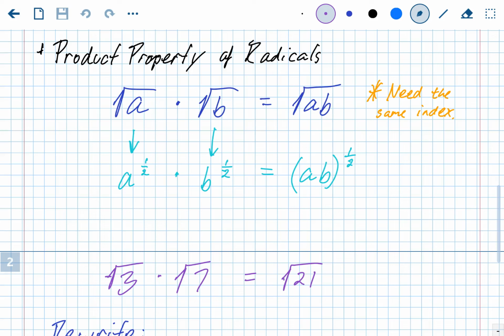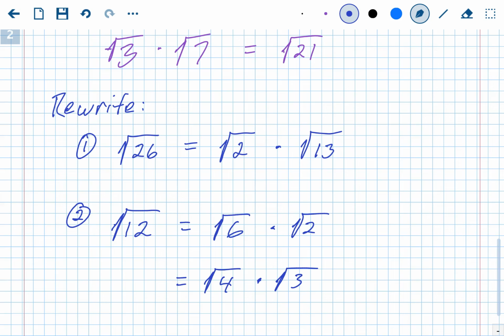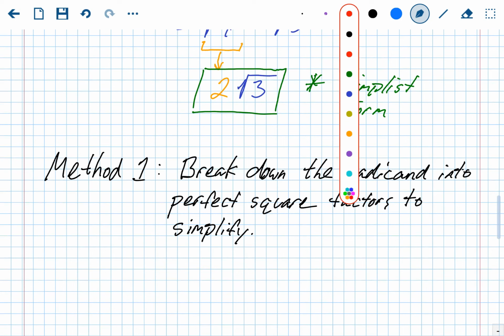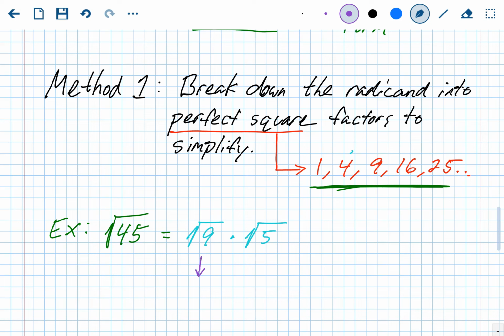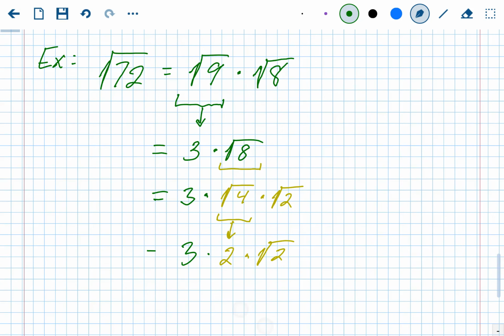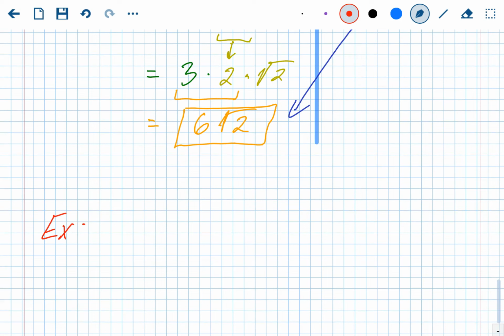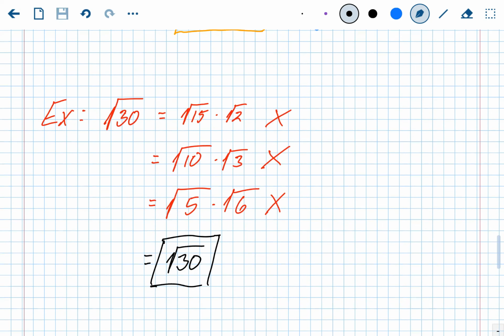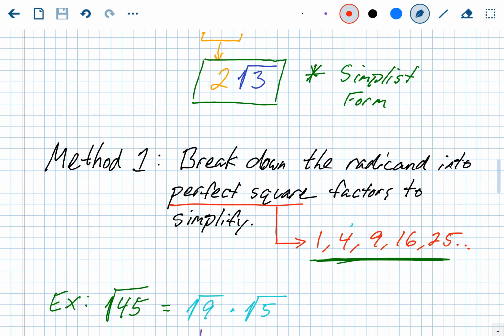Simplify Radicals - Method 1